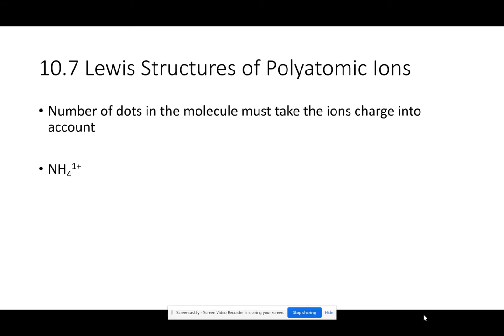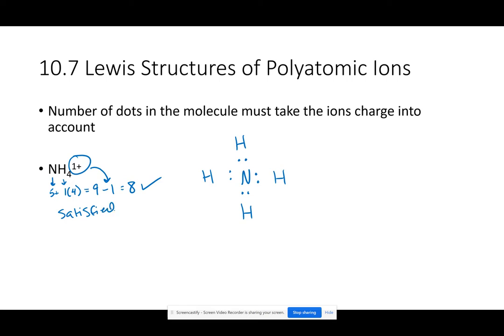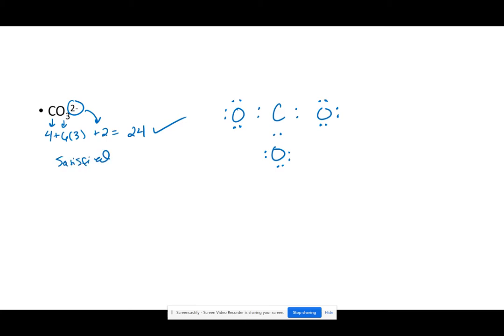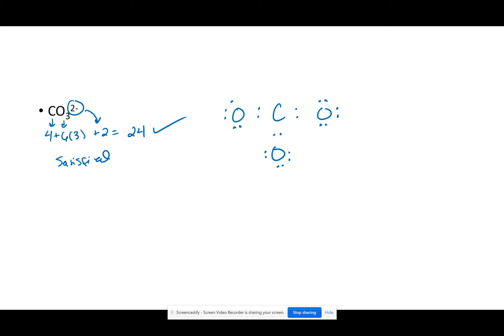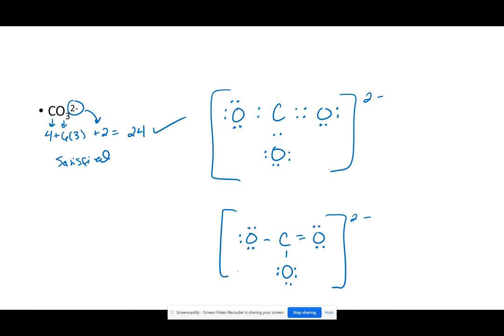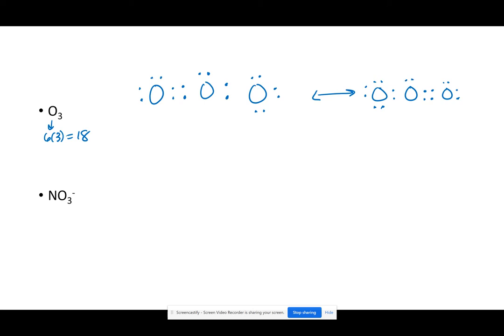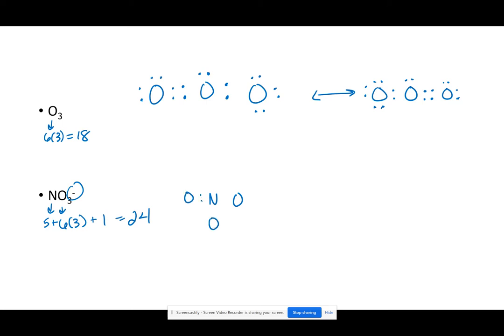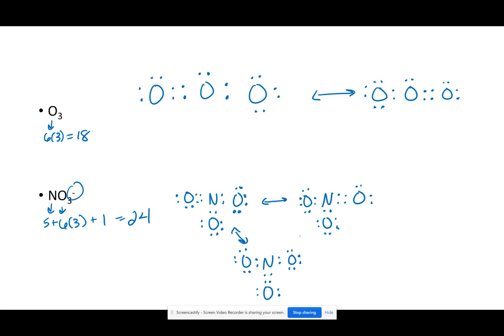H. Chem Polyatomic Ions and Resonance